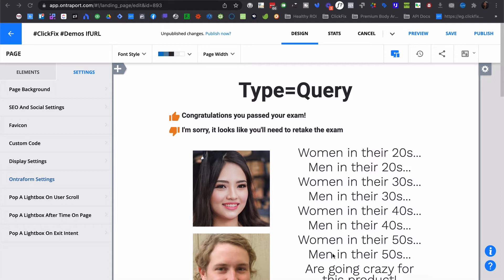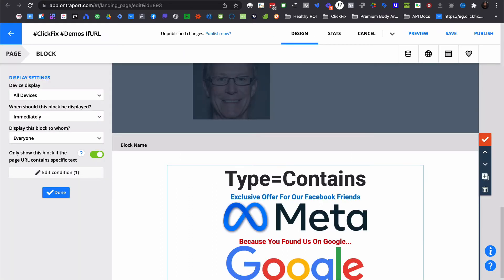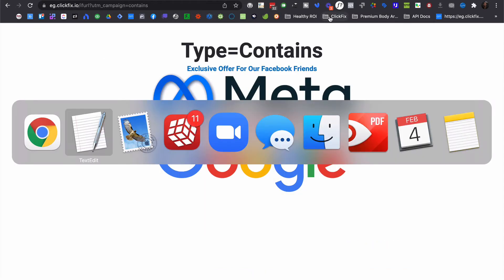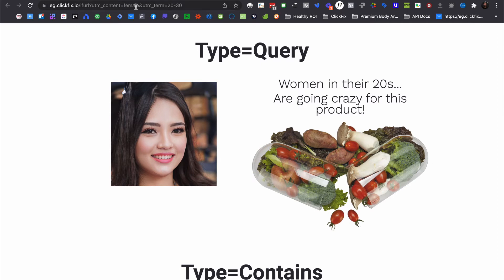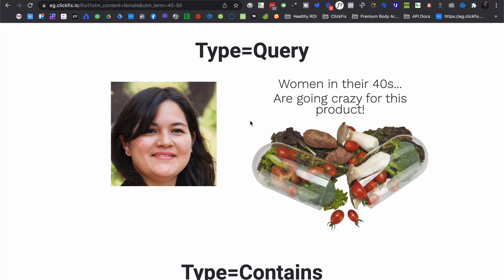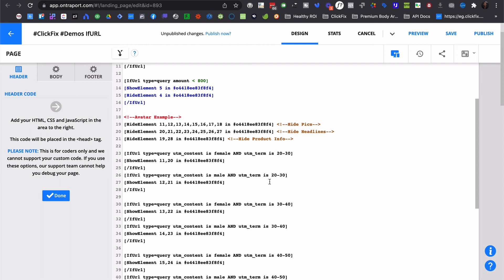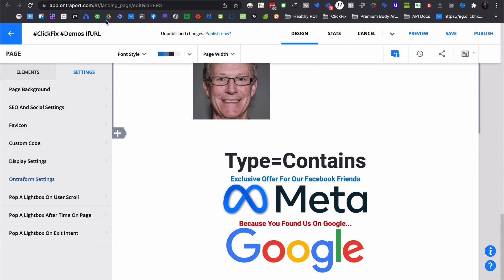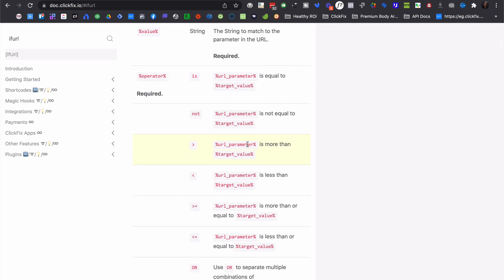How To Dynamically Display Page Content Based On URL Parameters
👀  Discover how ClickFix.io revolutionizes your workflow with a 100% Free Account. Say goodbye to complicated page builders, unnecessary Zapier accounts, and enjoy an almost instant return on investment. Elevate your Ontraport experience with our comprehensive toolset designed to streamline your processes and enhance your marketing efforts.

🤑 Not on ClickFix yet? Find out what you are missing out

🚀 Discuss Your Project:

Ready to transform your business? Schedule a personalized consultation now

👉 About ClickFix:

Created by Ontraport expert Thomas Gobeaux, ClickFix.io is dedicated to enhancing the Ontraport community by bridging functionality gaps without the need for multiple, costly software solutions. Join us on a journey to streamline your operations and maximize your Ontraport platform's potential.